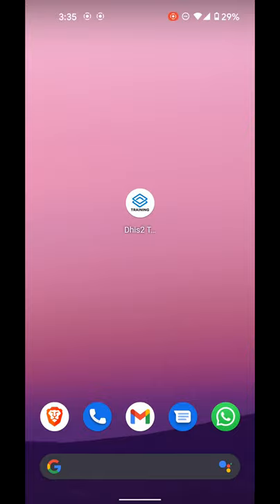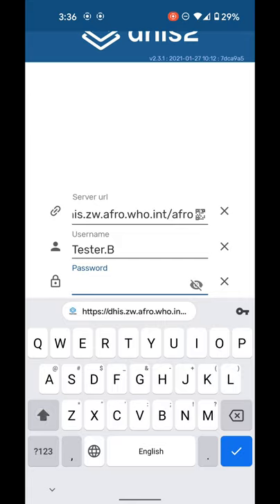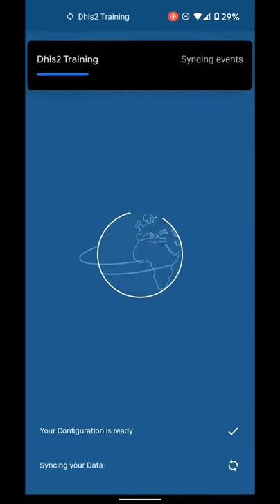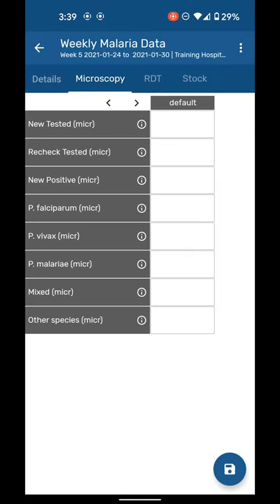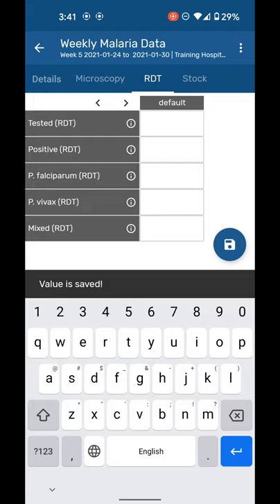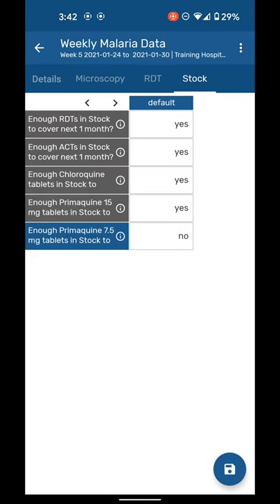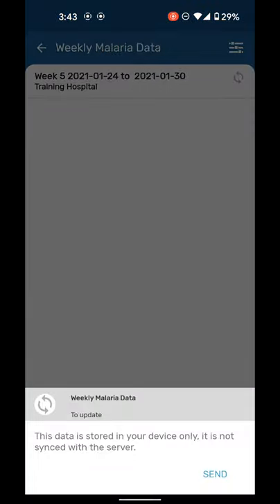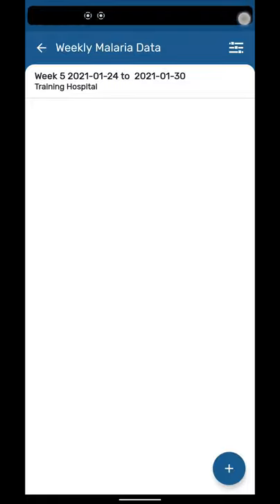DHIS-2 Android Capture App - Guyana Training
Training video for users in Guyana Malaria Pilot